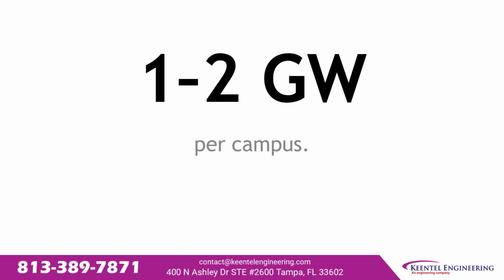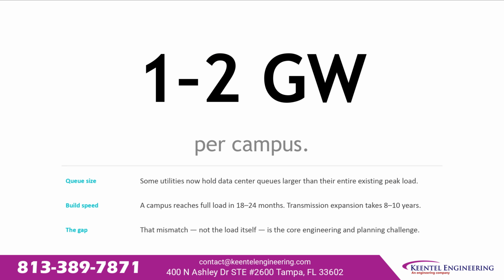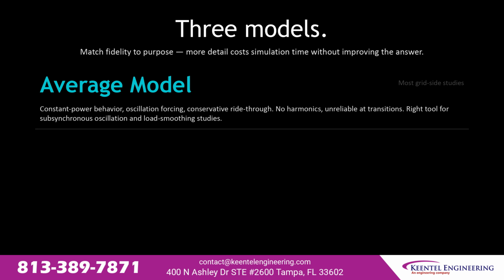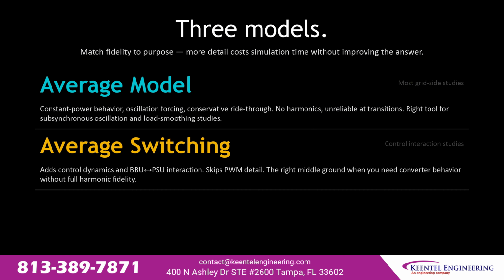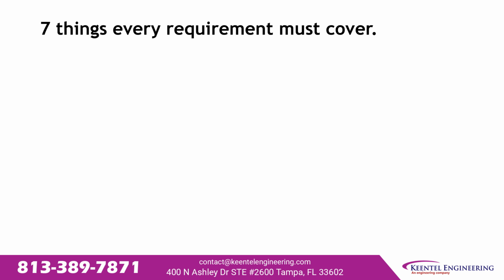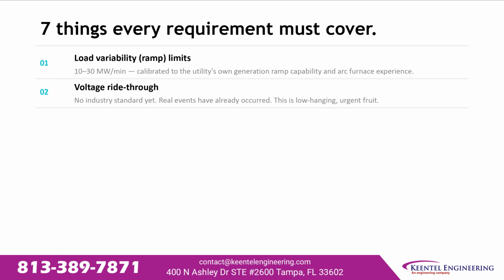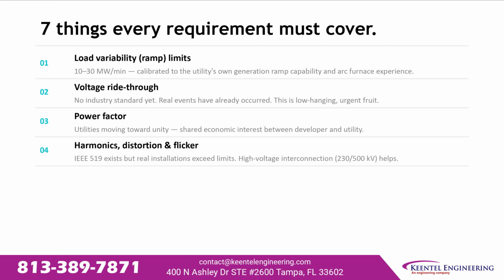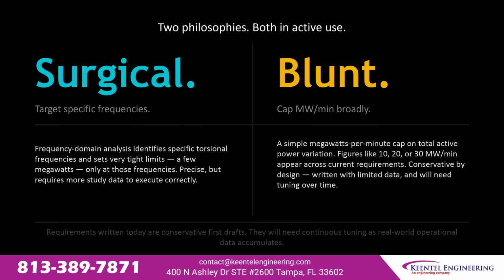Utility Interconnection Requirements for Large Loads: Grid Stability, Load Modeling & Ride-Through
Modern data centers arrive at gigawatt scale, ramp in seconds, and behave nothing like
the loads utilities planned for. This video covers the engineering and policy framework
utilities need: load modeling fidelity, torsional interaction risk, negative impedance
behavior, the 7 requirements every interconnection standard must address, and how to
set ramp limits without strangling legitimate load.

Chapters:
0:26 The Scale & Timing Gap
0:53 AI Load Behavior
1:30 Negative Impedance
2:06 Three Models
2:54 20 ms — The Most Underappreciated Modeling Error
3:31 Loads Can Break Shafts
4:07 7 Things Every Requirement Must Cover
5:03 Two Philosophies
5:42 What We Do